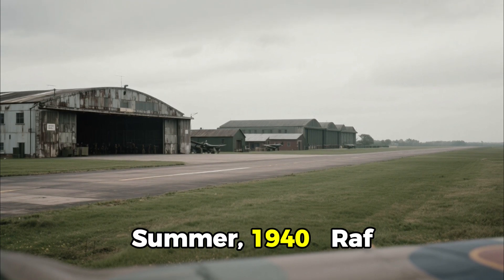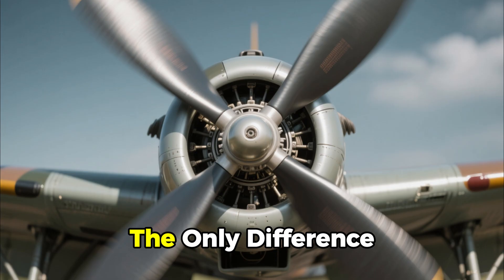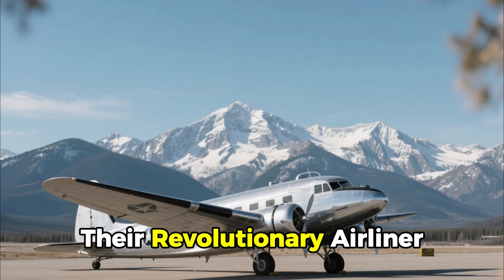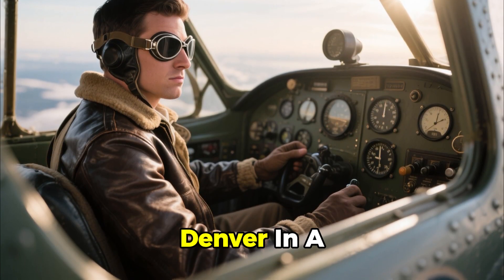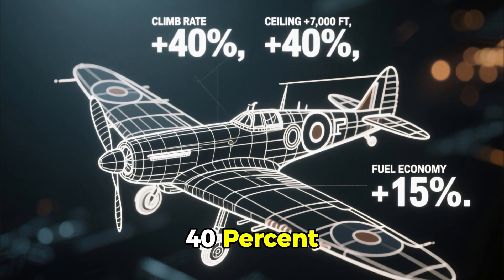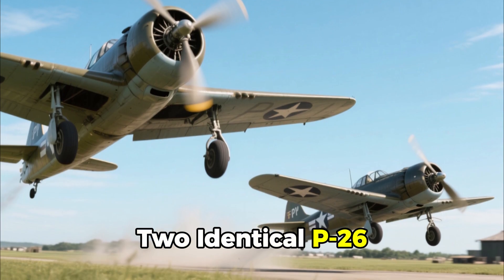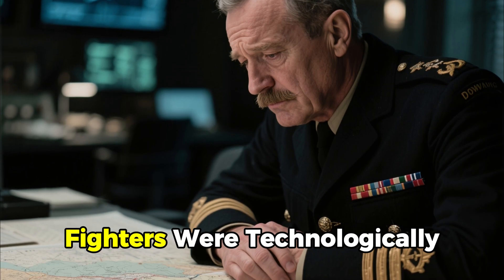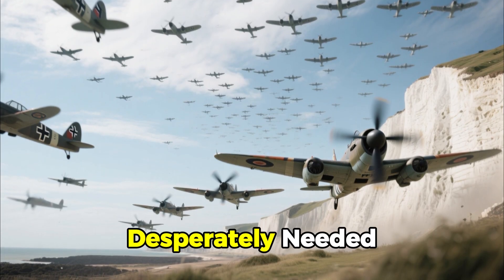How One Engineer's “Impossible” Propeller Design Made US Fighters 100 MPH Faster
In the summer of 1940, the fate of Britain hung in the balance. High above the fields of Essex, two Spitfires roared into the sky—identical in every way except for one revolutionary difference. This is the untold story of how engineer Frank Walker Caldwell and his constant-speed propeller helped turn the tide of war.

From a small workshop in Connecticut to the desperate skies of the Battle of Britain, Caldwell’s invention redefined air combat forever. Discover how a single engineering breakthrough gave Allied pilots the edge they needed to defend their homeland, out-climb the Luftwaffe, and change the course of history.

Join us as we explore:
✈️ The evolution of the Supermarine Spitfire
⚙️ The science behind the constant-speed propeller
🇺🇸 How an American invention saved Britain in its darkest hour
🛠️ The forgotten genius who transformed aviation—Frank W. Caldwell

If you love documentaries about WW2 technology, aviation history, and engineering innovation, this video is for you.

📘 Chapters:
0:00 – Introduction
1:42 – The RAF’s Hidden Advantage
4:30 – The Engineer Who Defied the Experts
7:20 – Caldwell’s Propeller Revolution
10:05 – The Turning Point: Battle of Britain

🔍 SEO Tags / Keywords (add to YouTube “Tags” section):

Battle of Britain documentary, Spitfire story, Frank Caldwell, Hamilton Standard propeller, WW2 engineering, aviation history, constant speed propeller, RAF documentary, Supermarine Spitfire, World War 2 technology, WW2 innovation, British air force, P-51 Mustang, Allied aircraft technology, history channel style documentary, aircraft engineering, air combat history, aviation documentary 2025